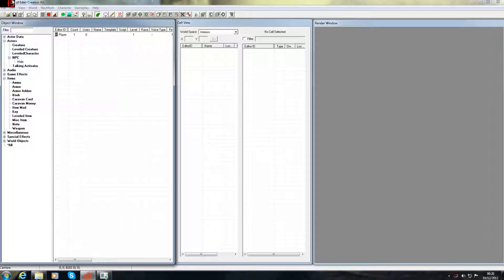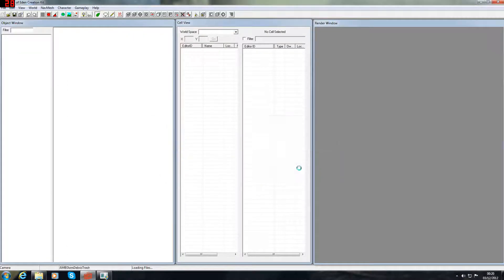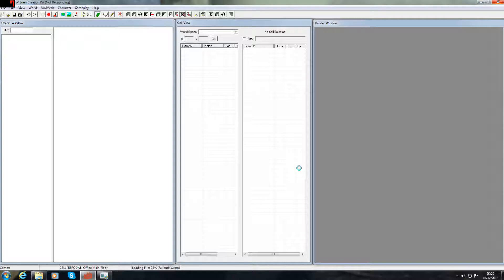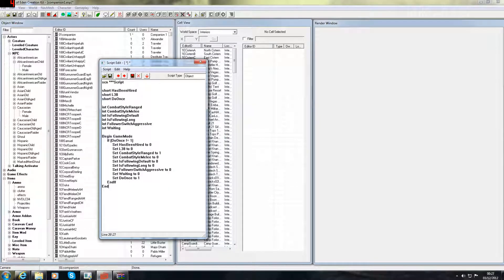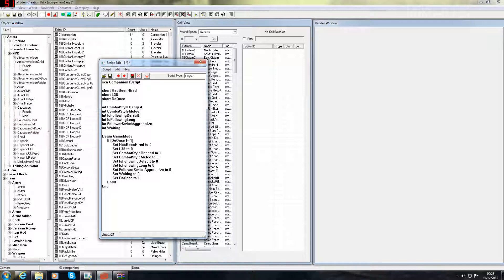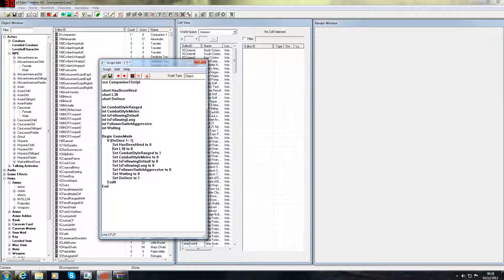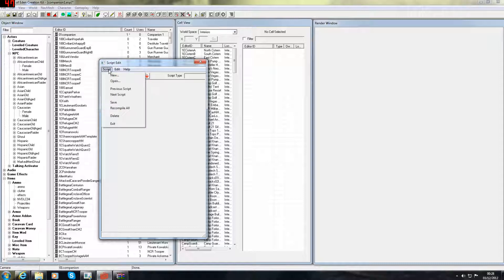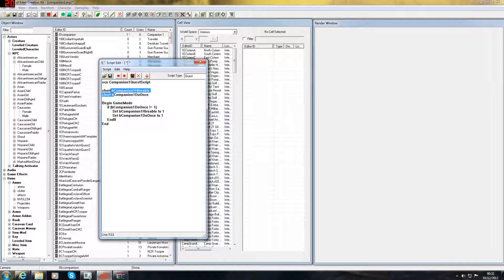FNV: GECK Companion Tutorial Part 2 - Scripts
We get to the daunting prospect of writing scripts not that hard.  Just write what I say and you should be fine.  Don't copy and paste these scripts type it in the exact same way it is in the video.

Script 1:

scn Companion1Script

short HasBeenHired
short L38
short DoOnce

int CombatStyleRanged
int CombatStyleMelee
int IsFollowingDefault
int IsFollowingLong
int FollowerSwitchAggressive
int Waiting

Begin GameMode
 If (DoOnce != 1)
  Set HasBeenHired to 0
  Set L38 to 0
  Set CombatStyleRanged to 1
  Set CombatStyleMelee to 0
  Set IsFollowingDefault to 0
  Set IsFollowingLong to 0
  Set FollowerSwitchAggressive to 0
  Set Waiting to 0
  Set DoOnce to 1
 EndIf
End

Quest Script ie Script 2:

scn Companion1QuestScript

short bCompanion1Hireable
short bCompanion1DoOnce

Begin GameMode
 if (bCompanion1DoOnce != 1)
  Set bCompanion1Hireable to 1
  Set bCompanion1DoOnce to 1
 EndIf
End